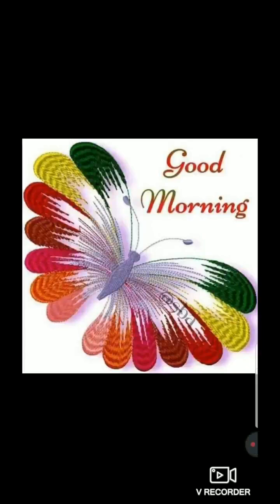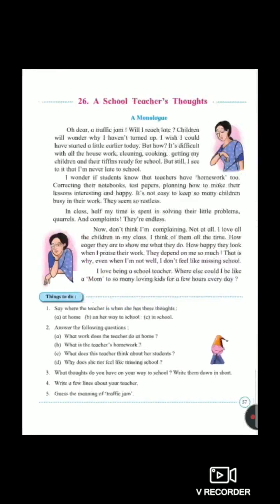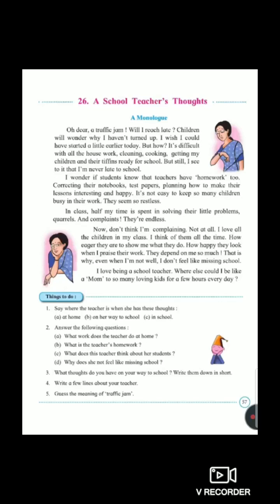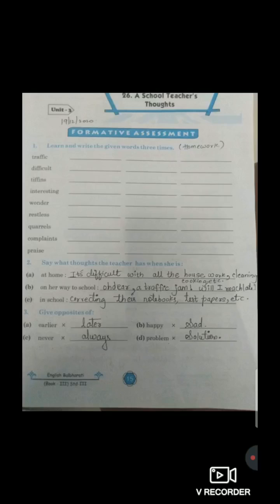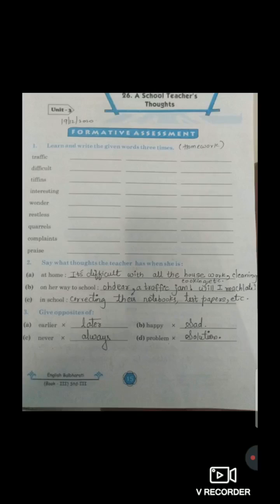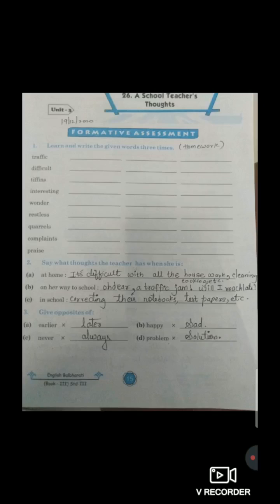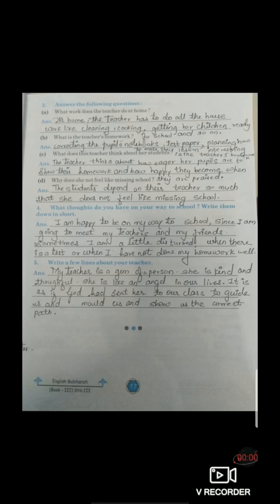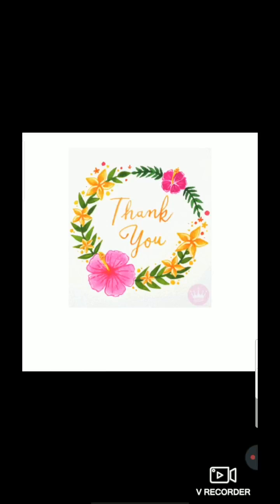21 December Std 3rd English 9 o'clock.